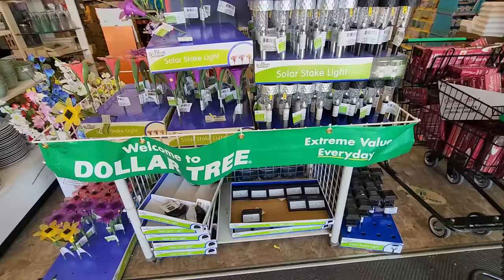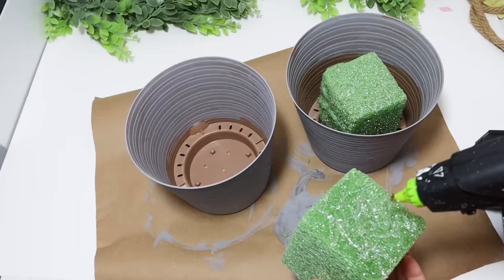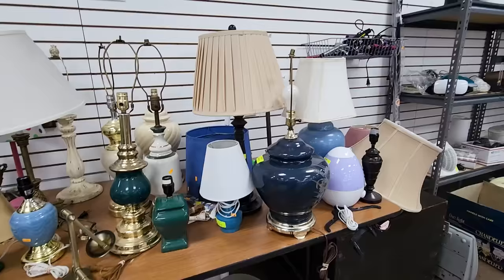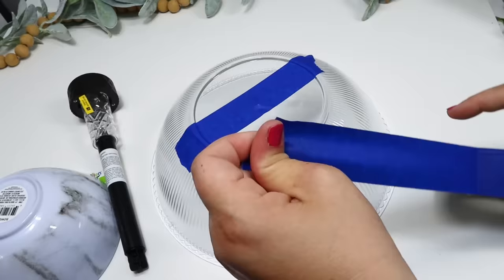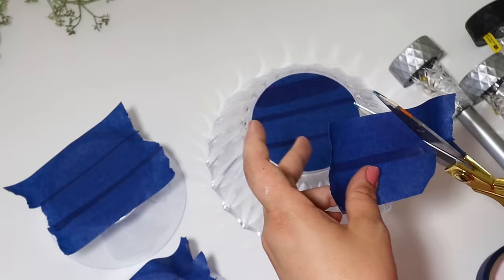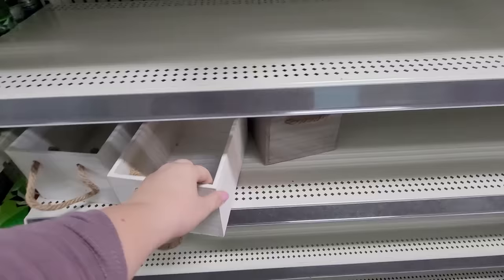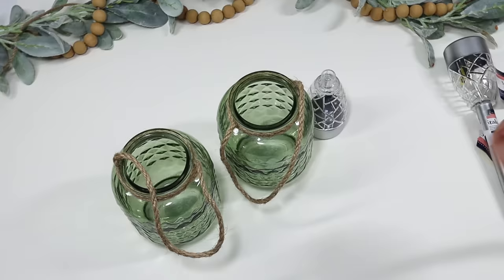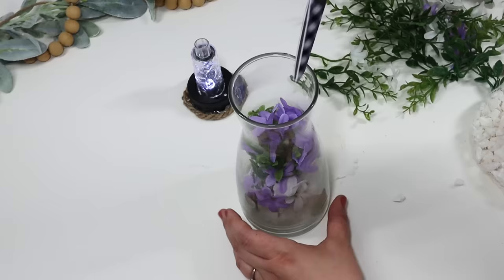You Wont Believe How I Used DOLLAR TREE Solar Lights for High End DIYS | Patio + Outdoor DIYS 2023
What I use to film